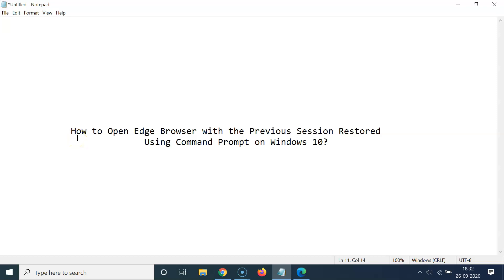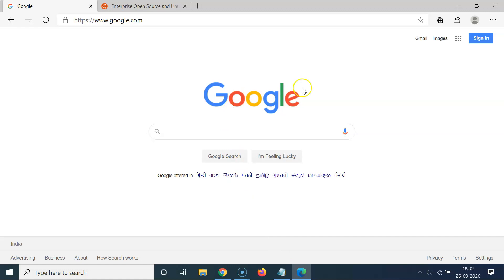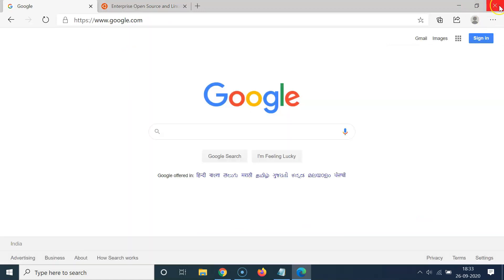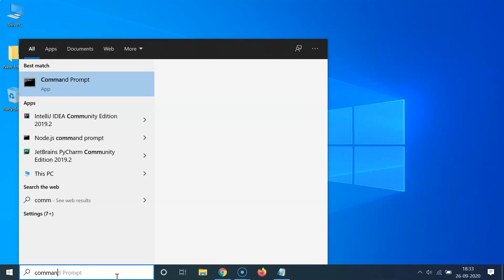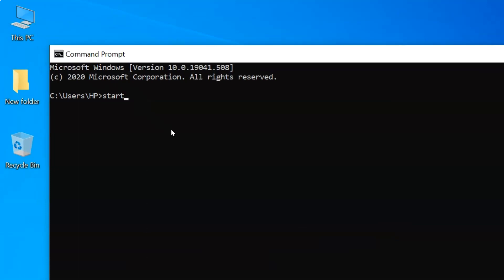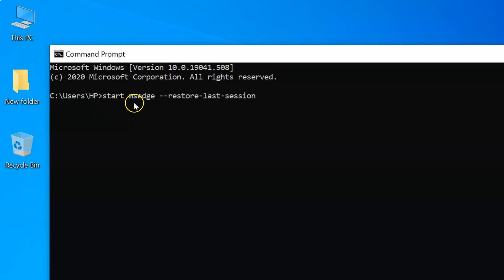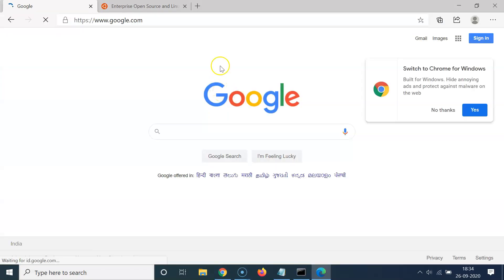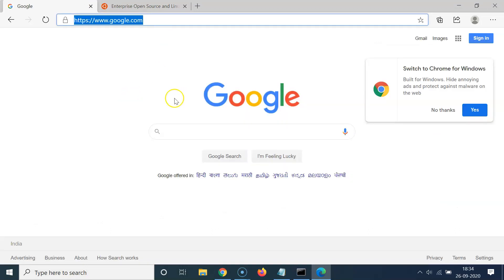How to Open Edge Browser with the Previous Session Restored Using Command Prompt on Windows 10?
In this Video, I will show you 'How to Open Edge Browser with the Previous Session Restored Using Command Prompt on Windows 10.'